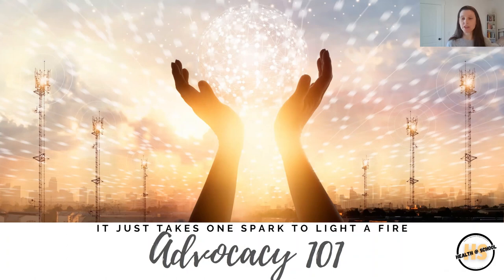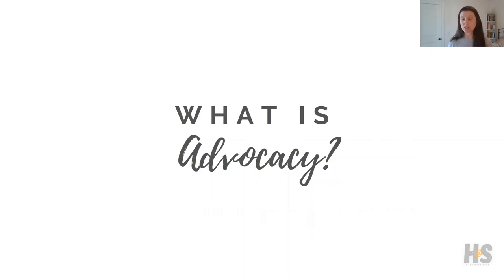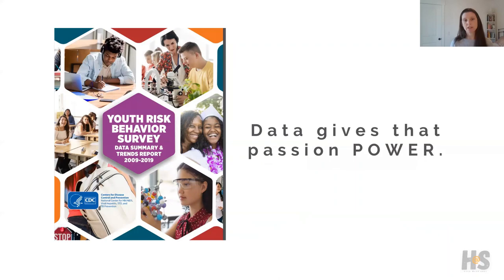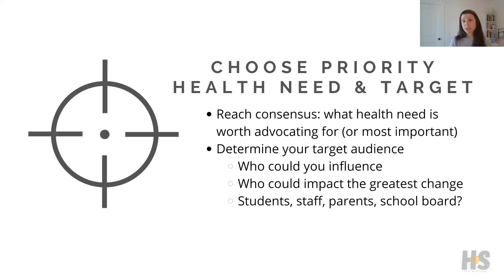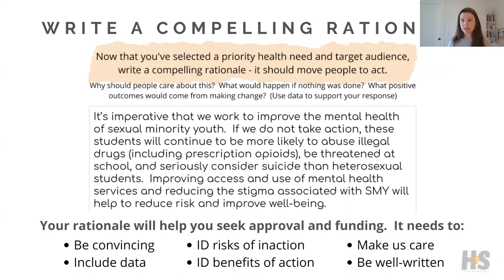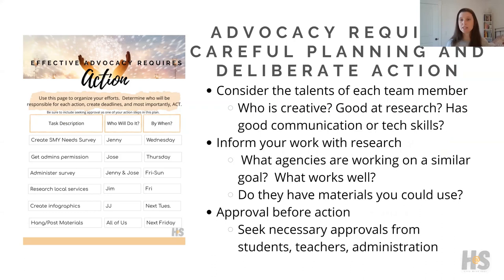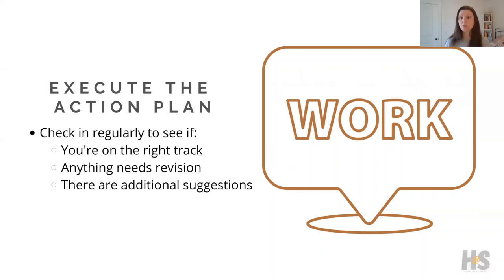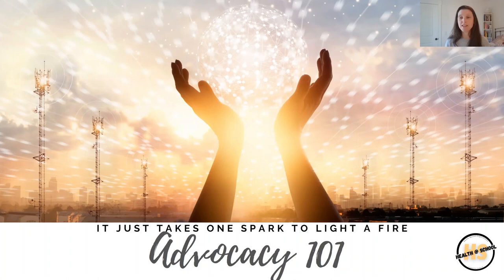Advocacy Project Tutorial 2021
Check out this Advocacy Learning Experience featuring an Advocacy Project for HS students to address health needs for your school and your community.
and follow Health At School on Facebook for more great resources about skills based health education.